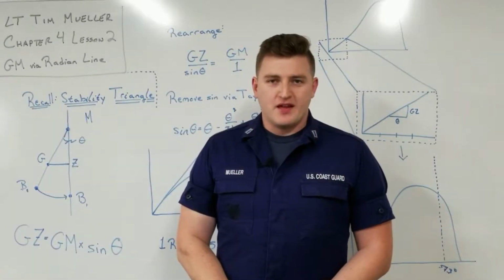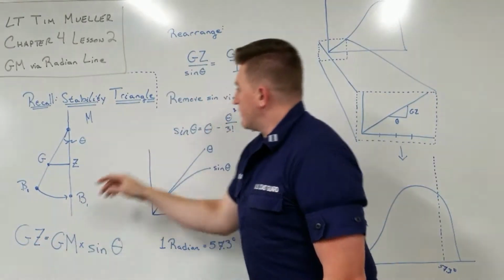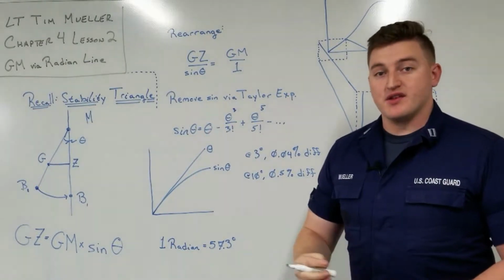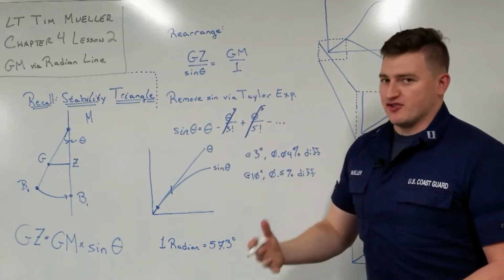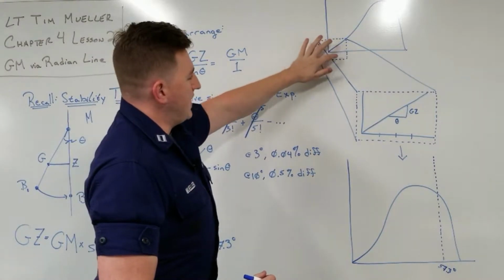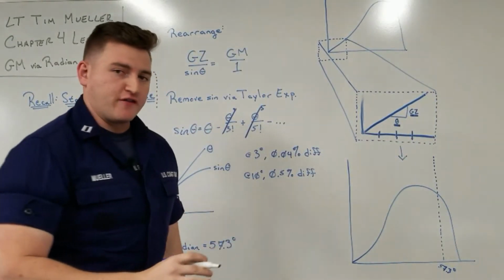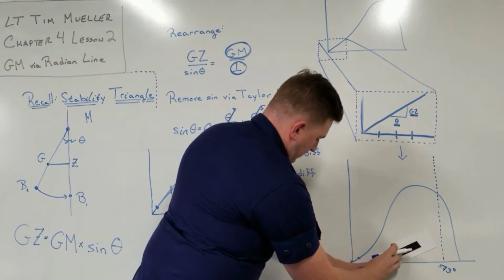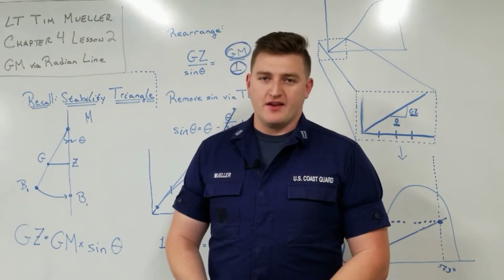Chapter 4.2 - GM vs Radian Line